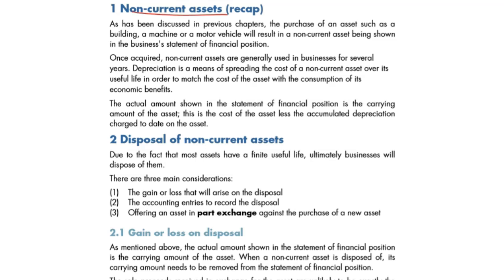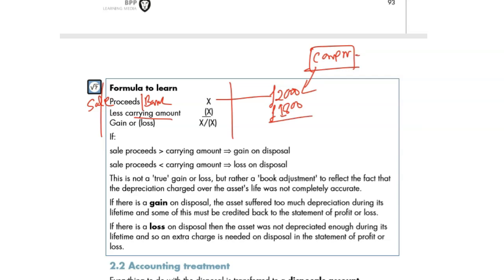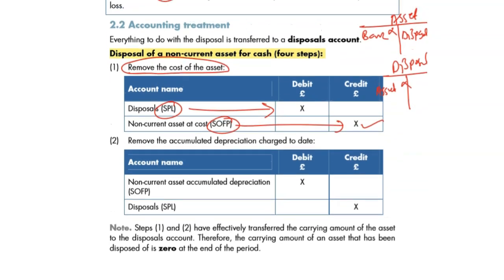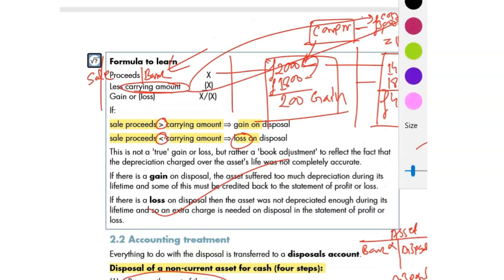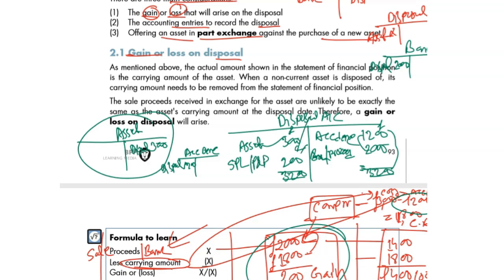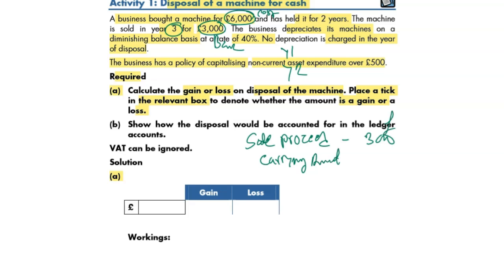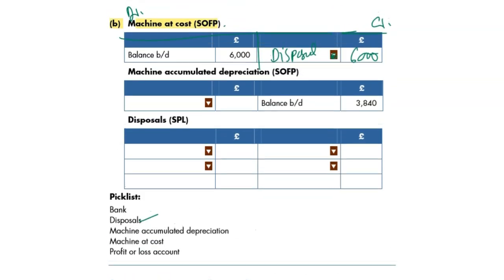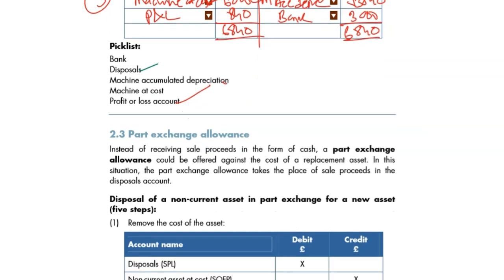Disposal of non current assets for AAT & ACCA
Many student find disposal of non current asset challenging topic. Checkout this tutorial, practice examples & question to boost your confidence.